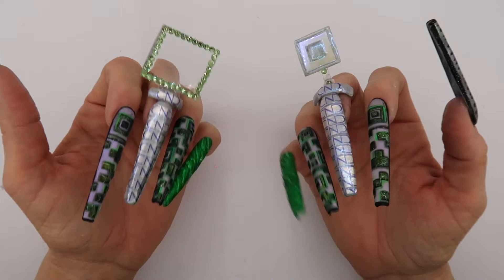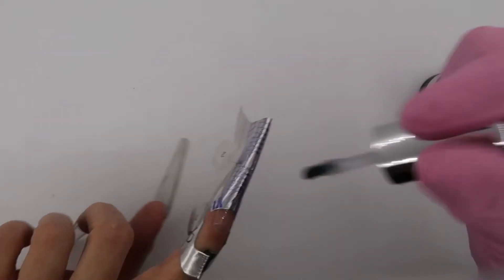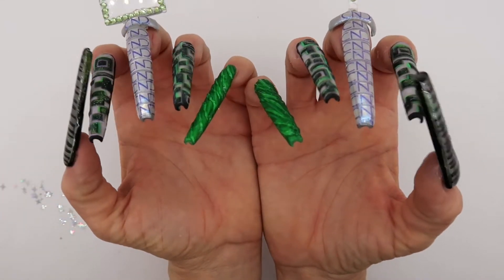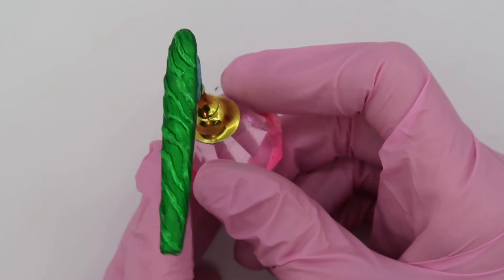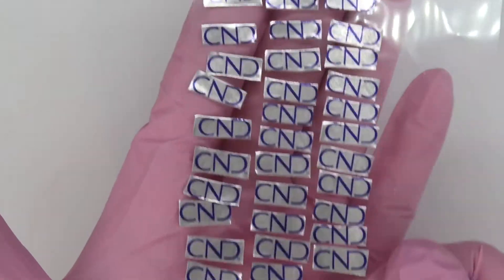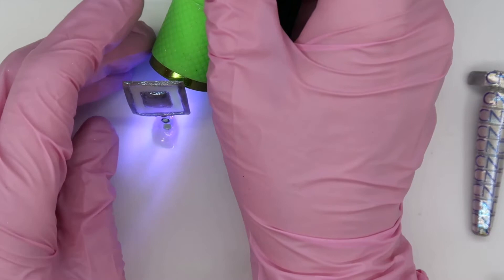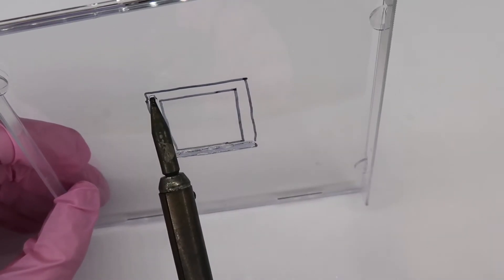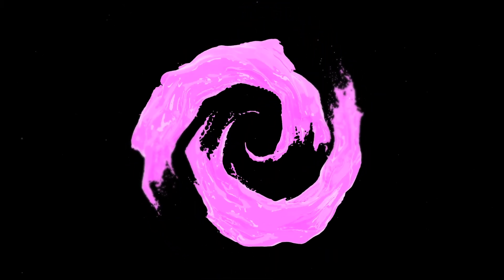Nails Next Top Nail Artist, Season 9-Challenge #3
Challenge #3
Over The Top Futuristic Nails
Using CND's Future Forms & Over The Top Effects
Thank you so much to CND for all the nail goodies, fun challenges and especially for all that you have done for the nail industry and continue to do.